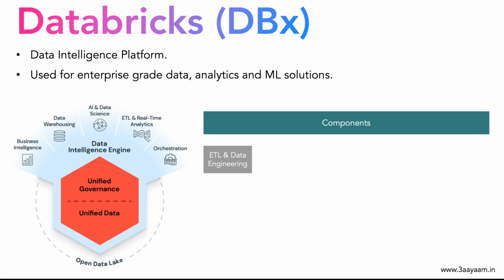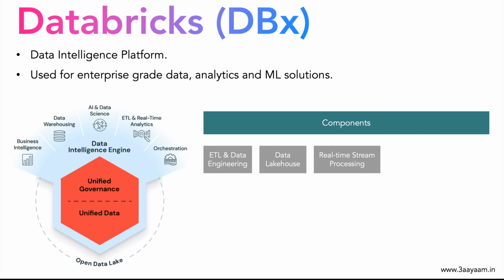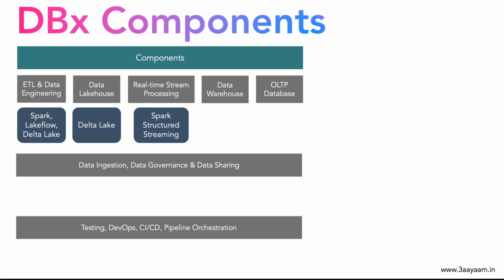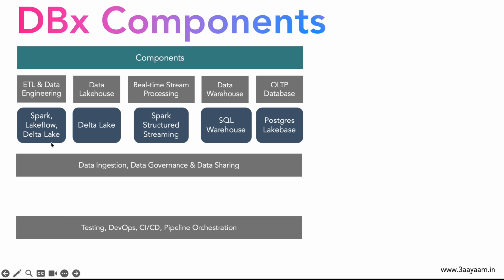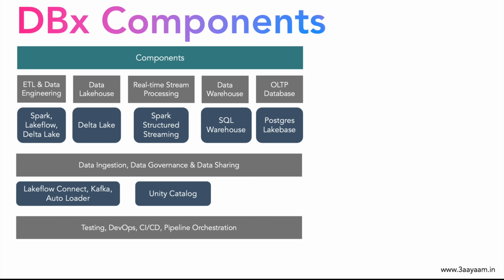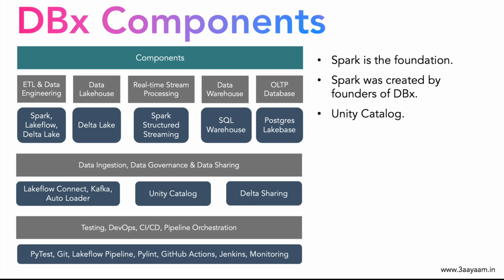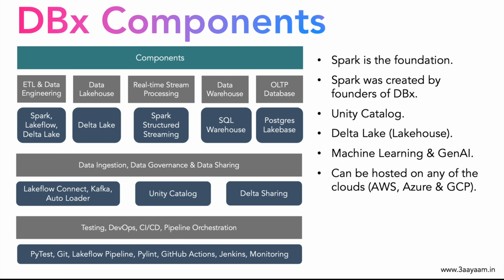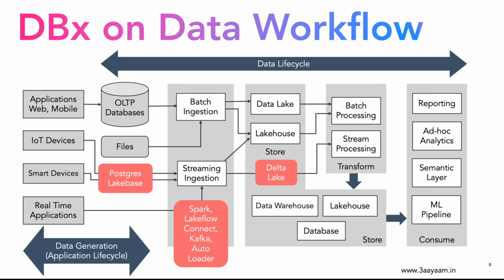2.2 Databricks Data Intelligence Platform